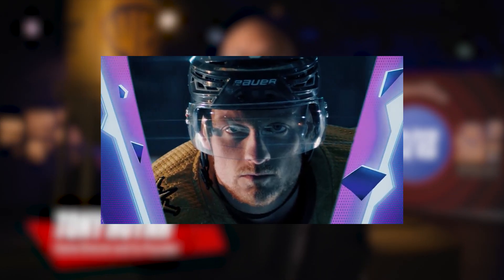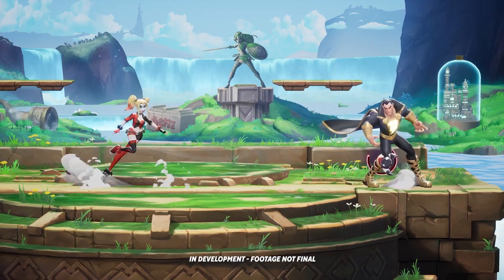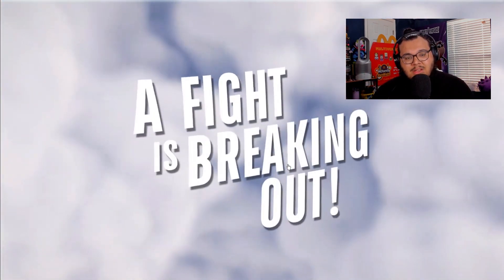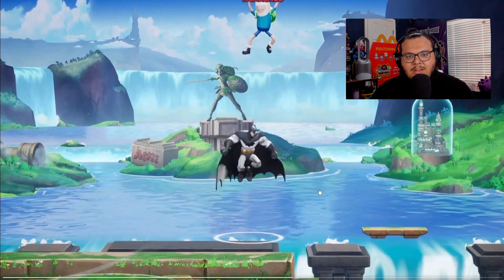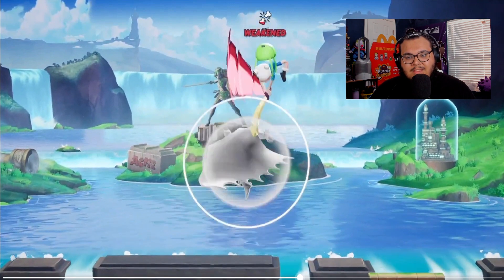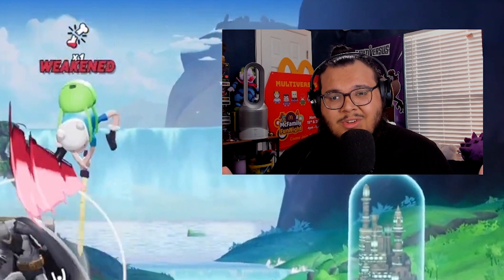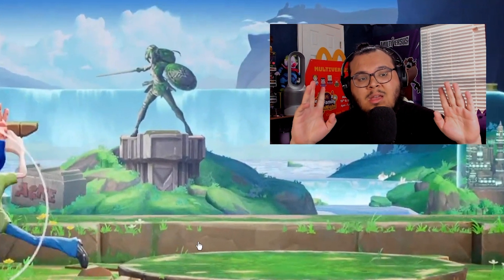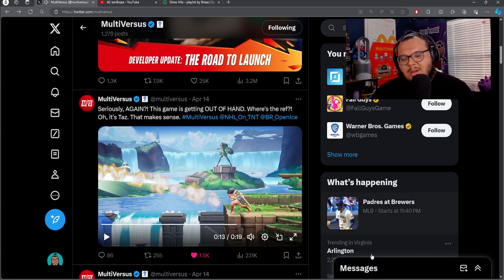Blocking Is Coming To The MultiVersus RELAUNCH? | MultiVersus Specs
What’s crackelackin homeslices, today I go over a HUGE mechanic that was shown at the MultiVersus NHL Face-Off that a lot of people aren’t talking about! ROAD TO 1K!